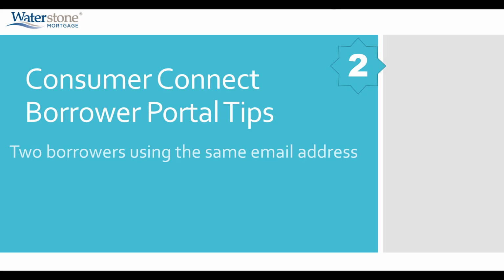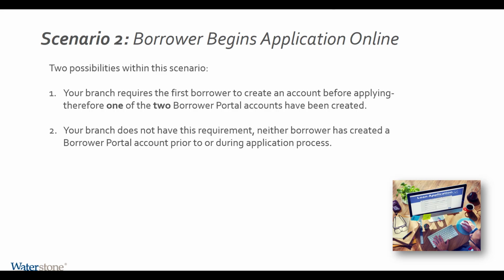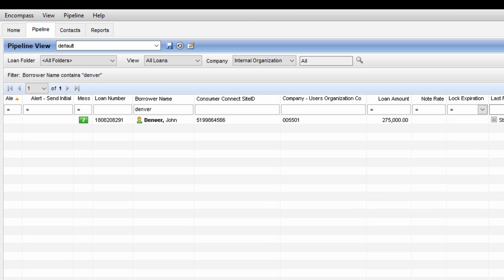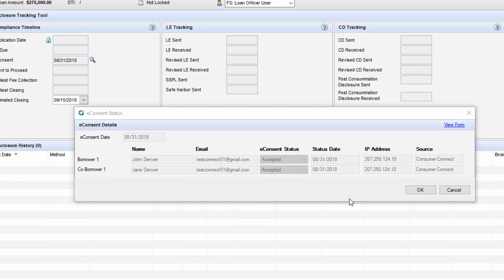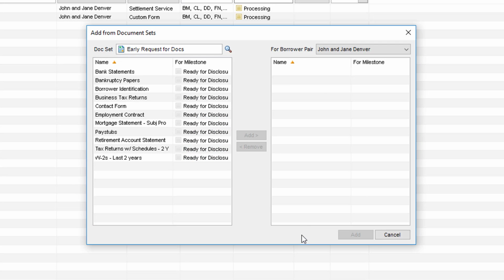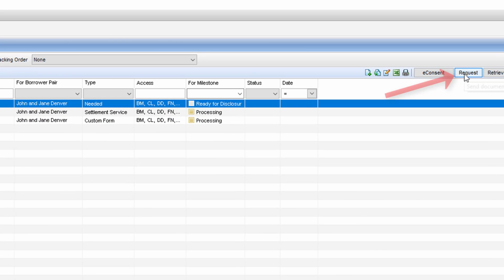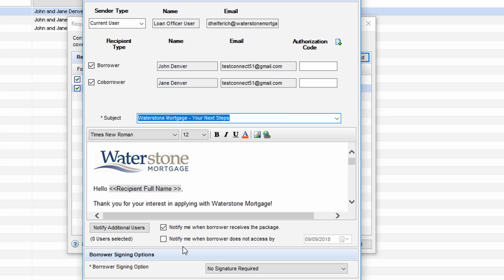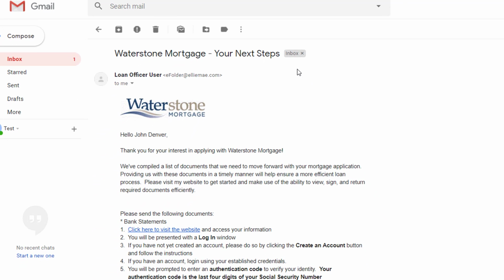CC Borrower Portal Tips- Two Borrowers Using One Email- Scenario 2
Borrower begins application in person and completes eConsent